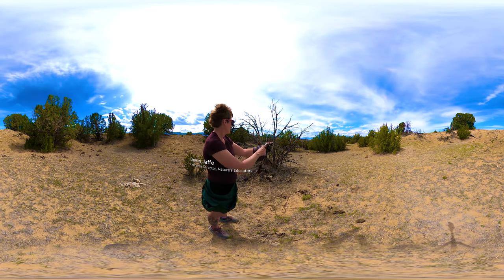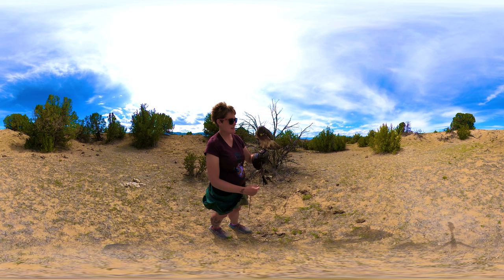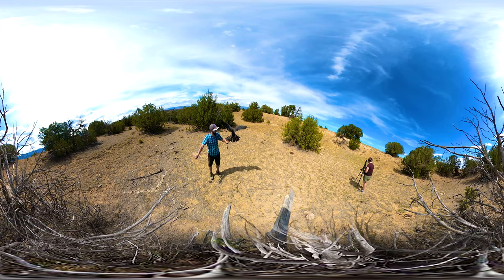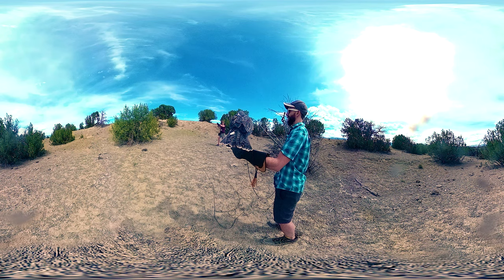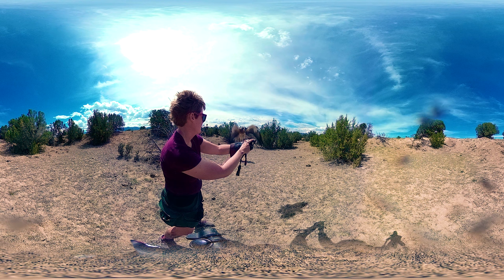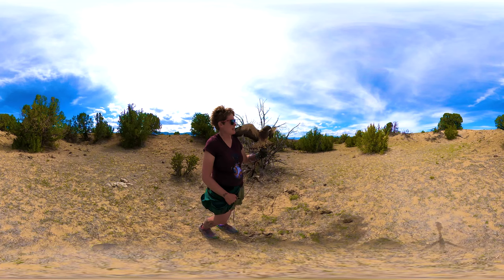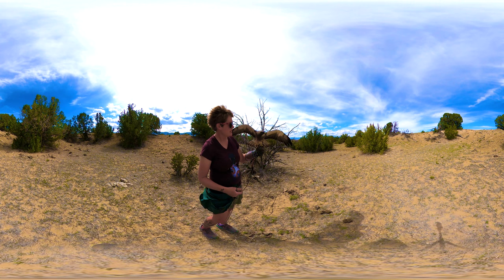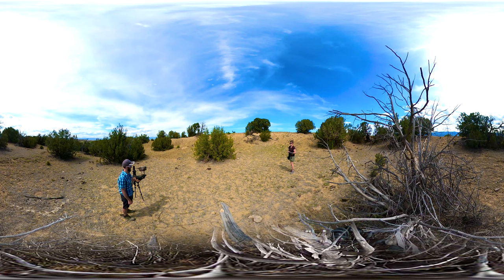Swainson's Hawk Education with Nature's Educators | Wildlife in 360 VR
Devin Jaffe from Nature’s Educators explains that Swainson's hawks are a large bird species named after William Swainson, a British naturalist. They are nicknamed “grasshopper hawk” or “locust hawk”, as they are very fond of eating locusts and grasshoppers in flight that may be kicked up by farmers and their tractors. Swainson's hawks have the largest migration path of any North American raptor, ranging from North America in the spring and summer to winters in Argentina.

Nature's Educators is a non-profit 501(c)(3) educational wildlife organization based in Sedalia, Colorado. Nature’s Educators is licensed by the US Fish and Wildlife Service to care for non releasable birds of prey and their mission is to elevate the care and protection of wildlife by fostering memorable connections that inspire our community to become more environmentally conscious through collaboration, education, and rehabilitation.